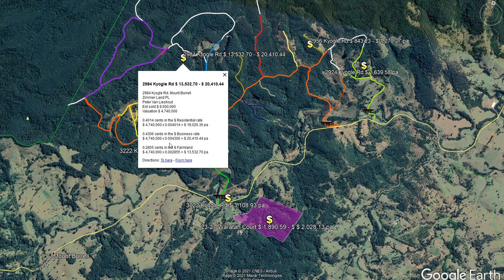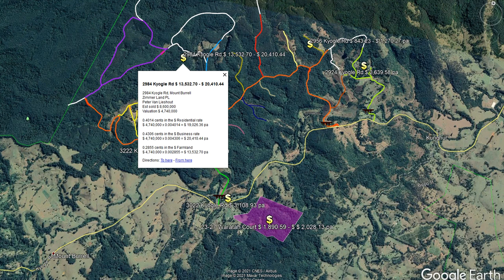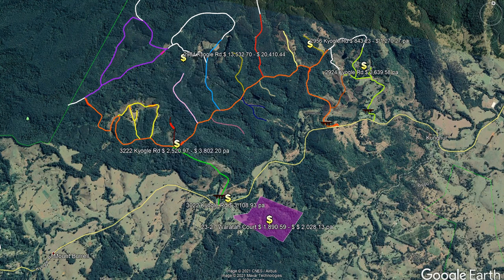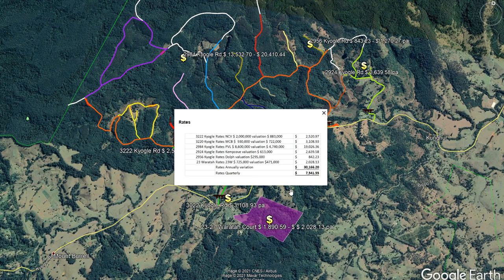Correction in the RATES values for Nightcap on Minjungbuls properties, Apologies for big inflation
This is a correction of the rates as described in: What are Woofers, How do they fit into Nightcap on Minjungbul & Financial Over Extension.

My apologies for any confusion, or panic